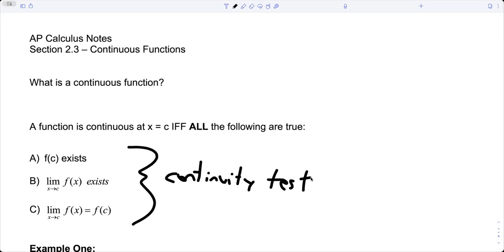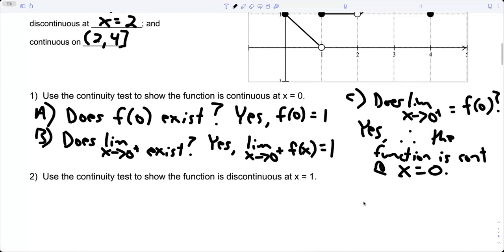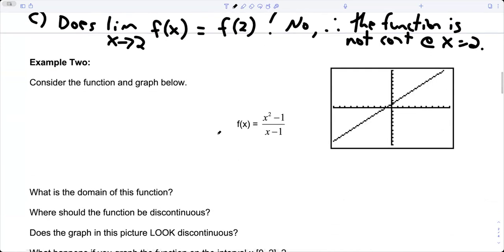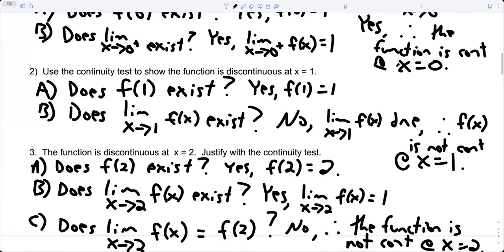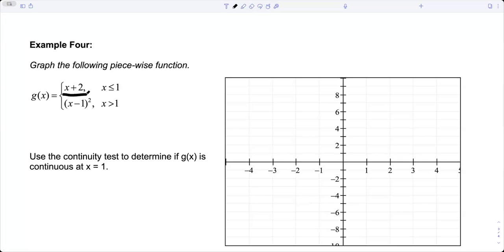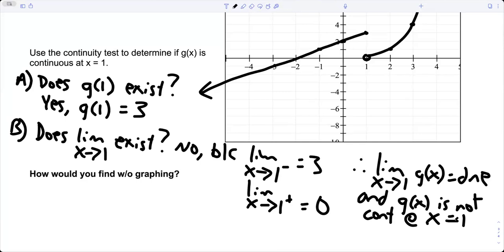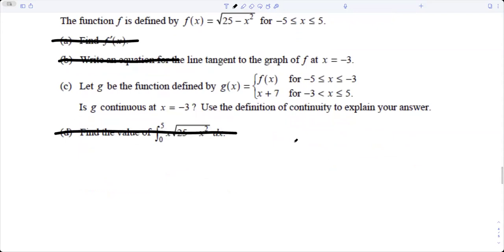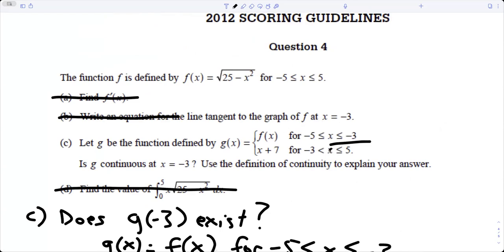Calculus 2.3 Notes